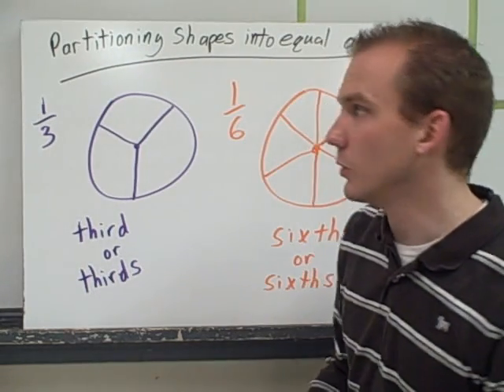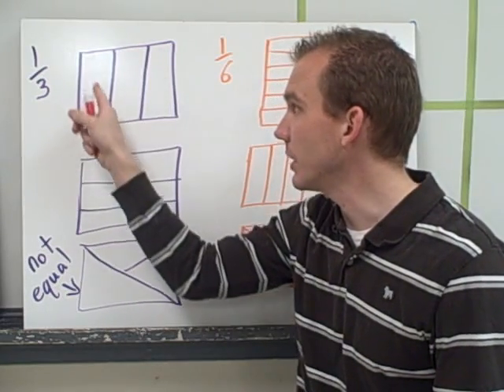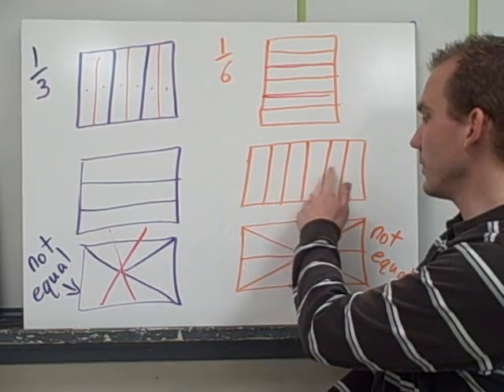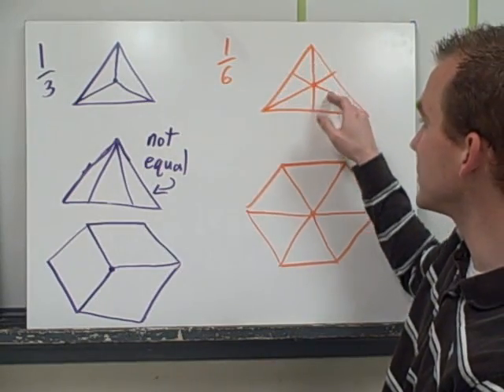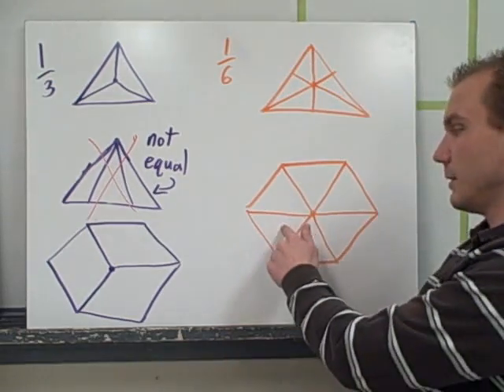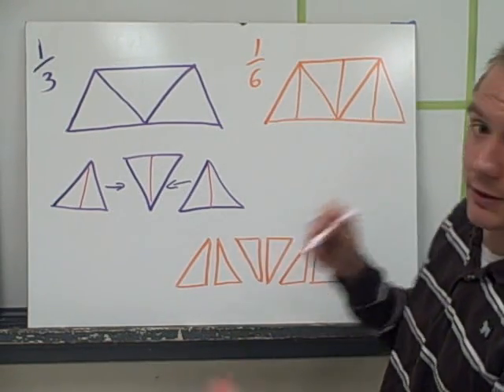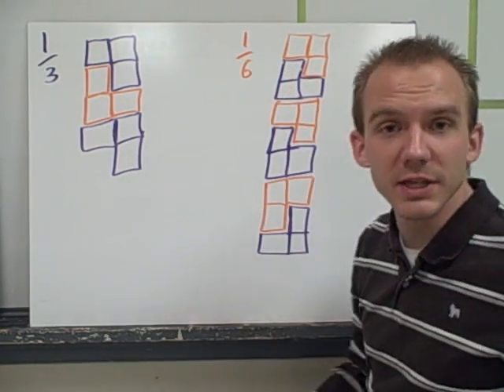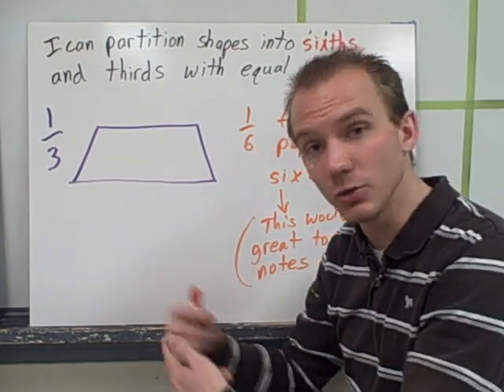Donnelly Partitioning shapes thirds and sixths